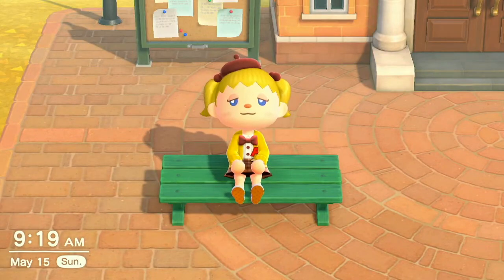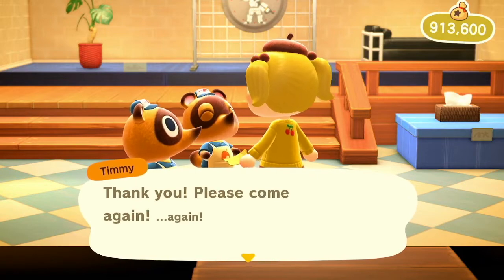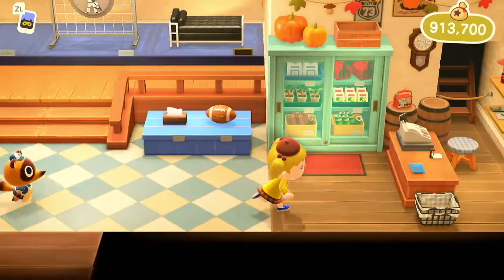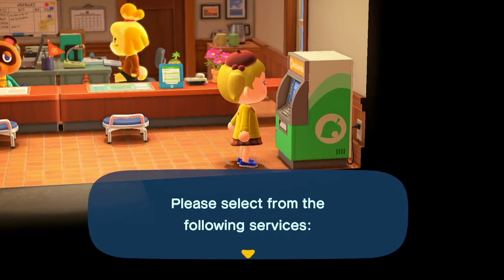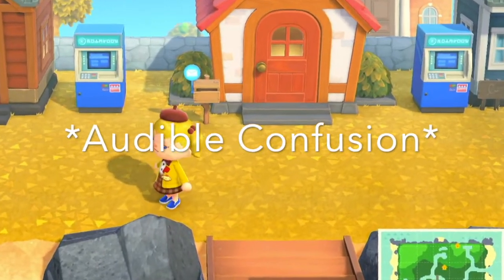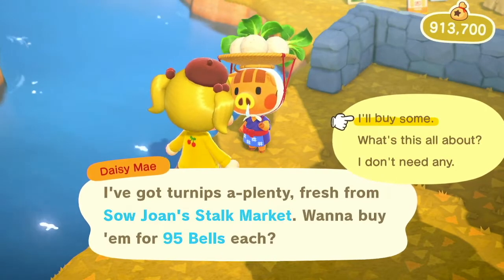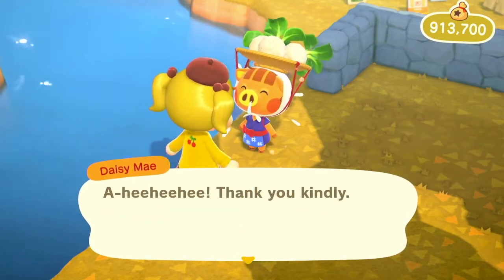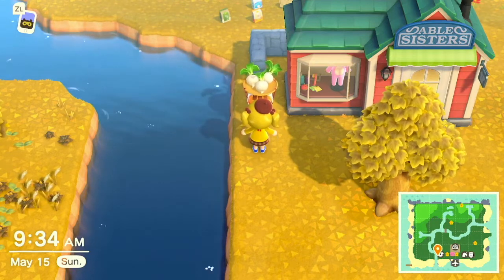5 Best ways to make bells in Animal Crossing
CHAPTERS:
0:00 Intro
0:26 Bell Vouchers
1:26 Fossils and Art
2:15 Selling NMT
3:18 Nookazon
4:05 Nookazon Safty Lecture
4:52 Turnips
6:46 Outro